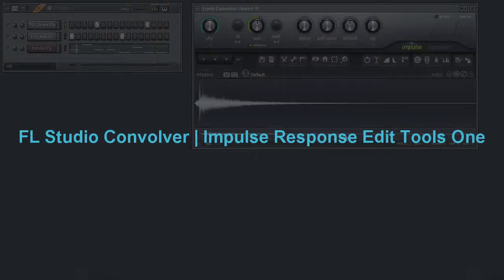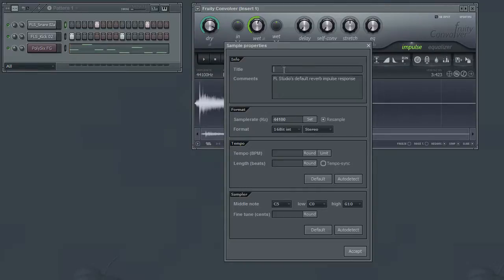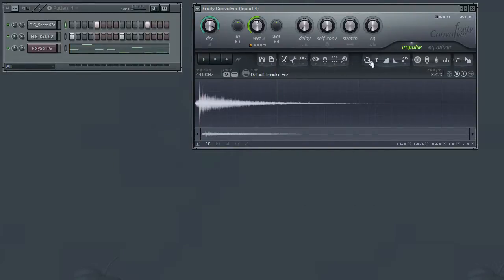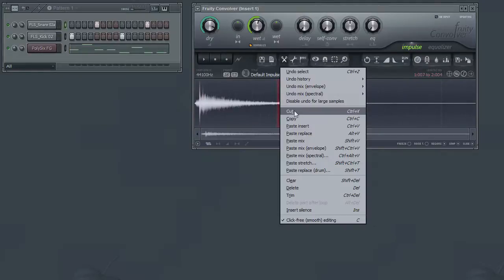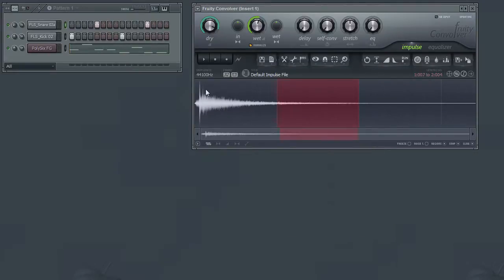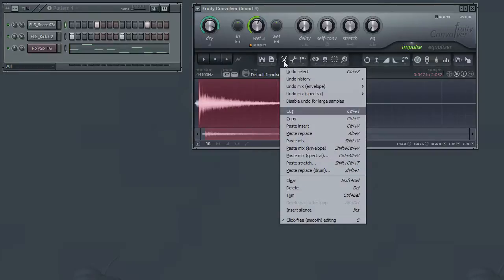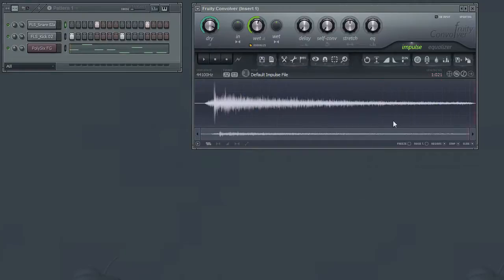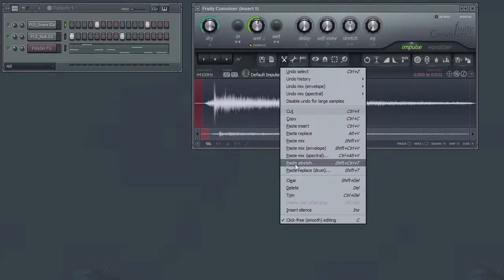FL Studio Convolver | Impulse Response Edit Tools One (5 of 9)